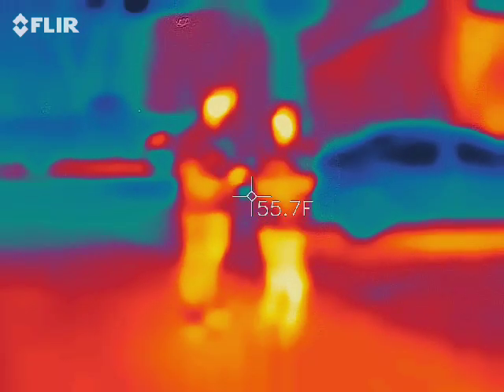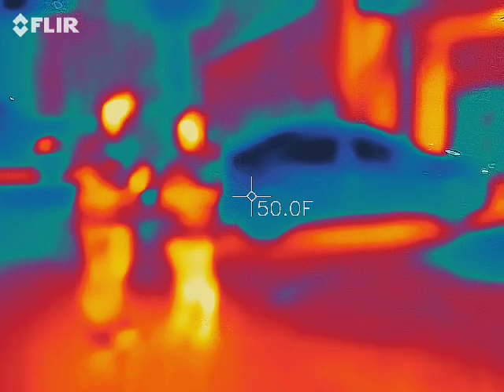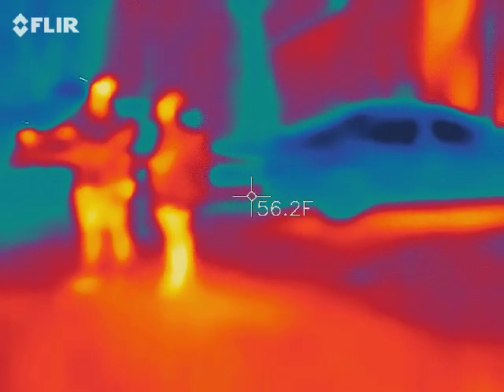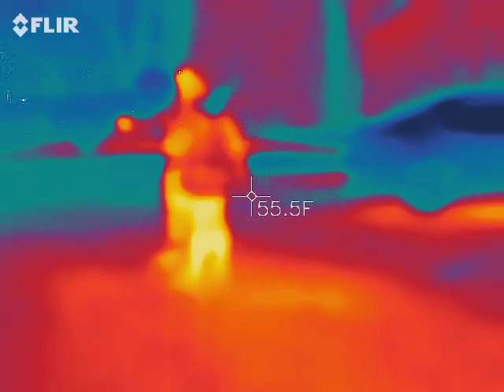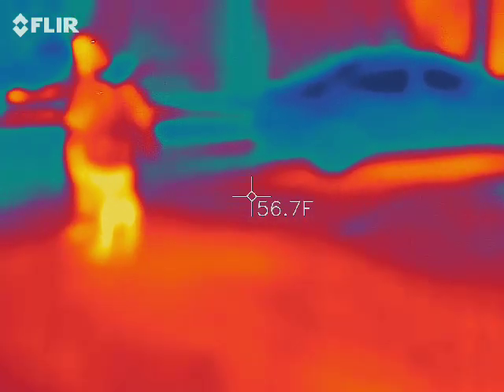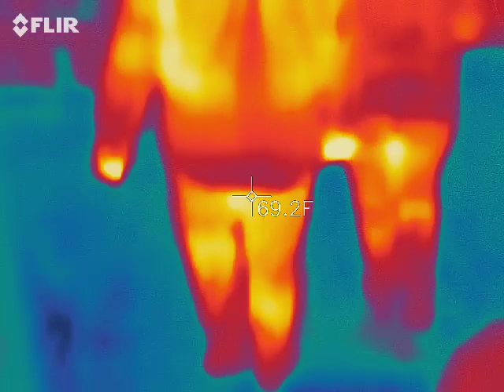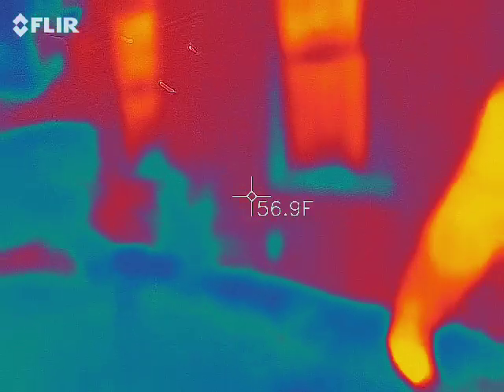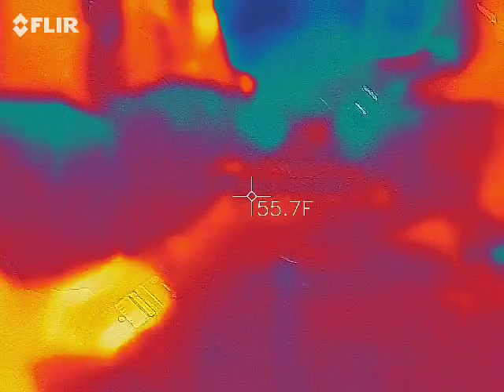March 5, 2021 7PM Thermal Imaging DAVID ERIC KRISTY MARK PAMELA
This is the thermal imaging video for the Stories in the Cemetery Interactive Ghost Hunting Experience on March 5, 2021 at 7PM in downtown Charleston, SC. All guests receive access to this video, a full audio, a spirit box recording and more. To book your own ghost hunt with author, Nicholas McGirr, head over